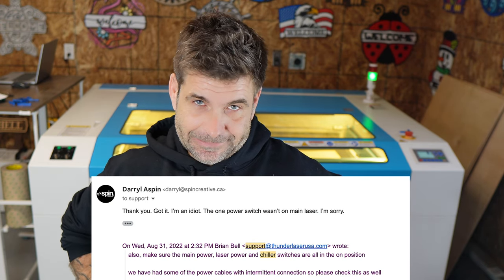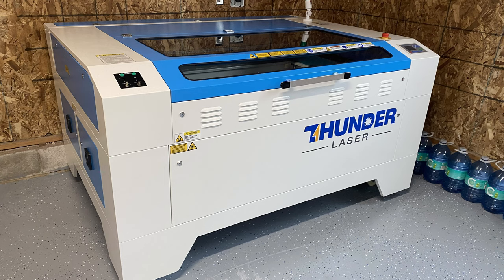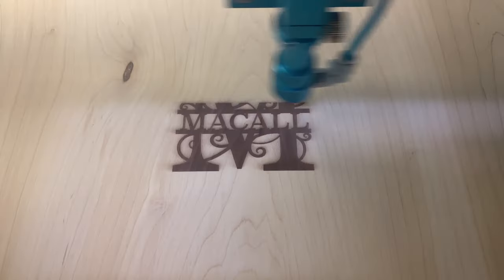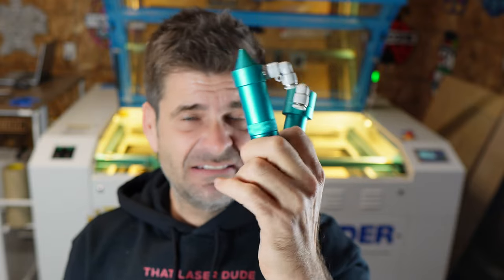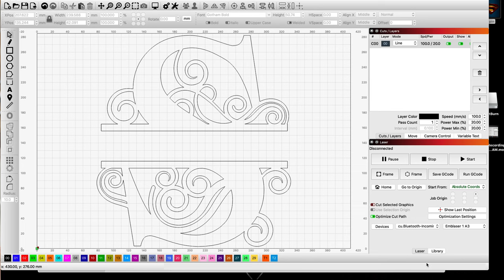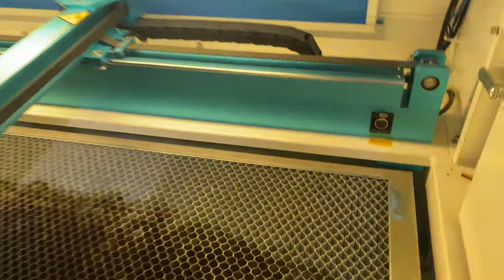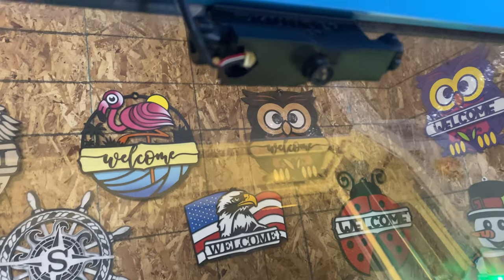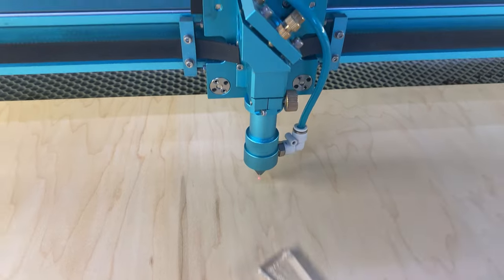Thunder Nova 51 Rapid Fire Review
In this video, I'm giving you a quick review of the Thunder Nova 51 laser cutter. Let me show you some of the key things I like about it after owning one for a year.